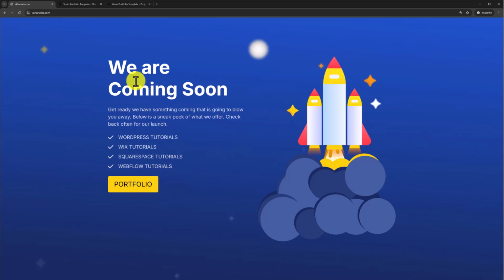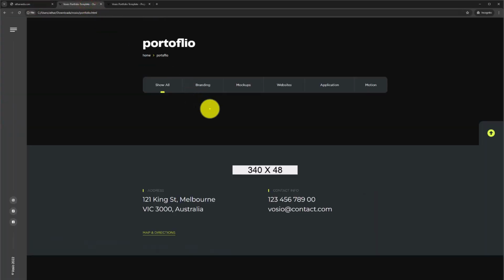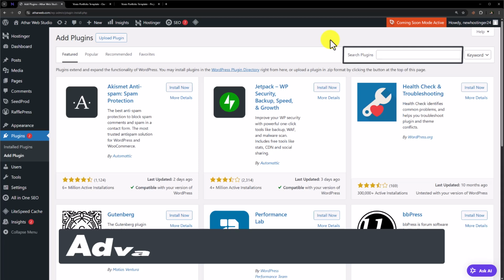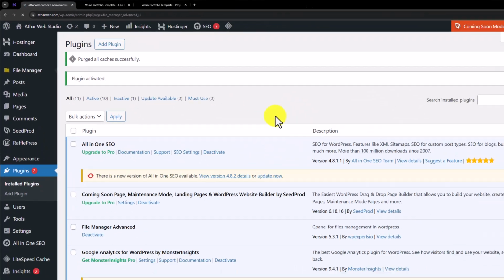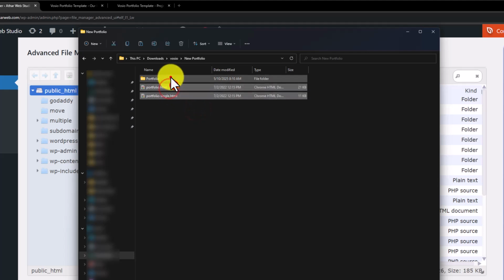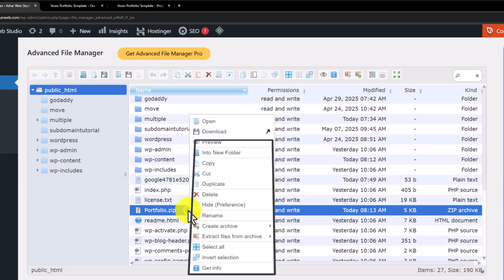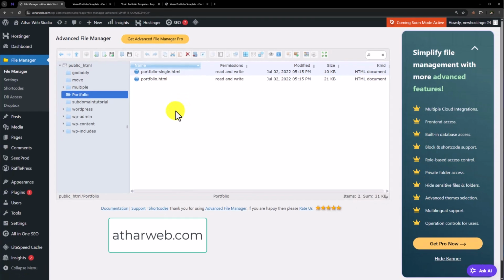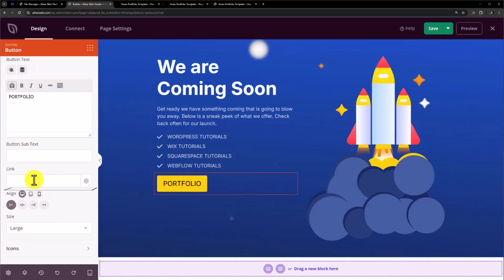How To Upload Html File To WordPress 2025 | Upload Html File To WordPress For Google Verification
Learn how to upload html file to WordPress website in 2025. Whether you want to upload html file to WordPress for google verification or for any other purpose this video is for you.We can use the File Manager of our hosting Cpanel and WordPress plugin to upload html verification file to WordPress website.

In This Video Tutorial You’ll Learn:
1. How To Upload An Html File To Your WordPress Site
2. How To Upload Html File To WordPress For Google Verification

Step #1: Install WordPress Plugin
Access your WordPress website's admin area by logging into your WordPress dashboard. Navigate to "Plugins" from the left menu, click "Add Plugin," and search for "Advanced File Manager." Install and activate this plugin to gain file management capabilities directly from your WordPress dashboard.

Step #2: Upload Html File To WordPress Website
After activating the Advanced File Manager plugin, go to "File Manager" from your WordPress left menu to access your website files. Create a zip file of your HTML files/folder on your computer, then drag and drop the zip file into the file manager. Right-click on the uploaded zip file, select "Extract file from archive," and click "Yes" to extract your HTML files, making them accessible

That’s it you have successfully Uploaded Html File To Website WordPress for google verification.